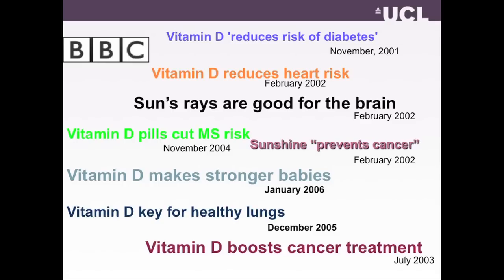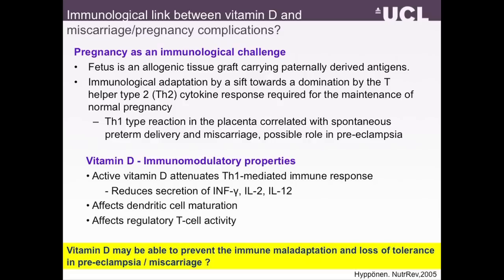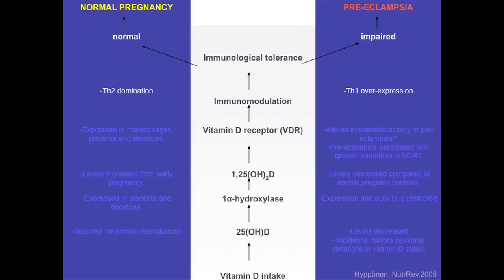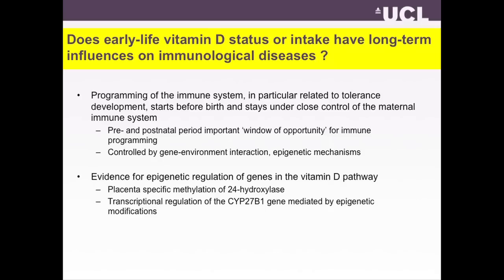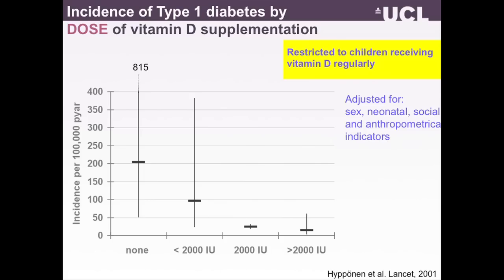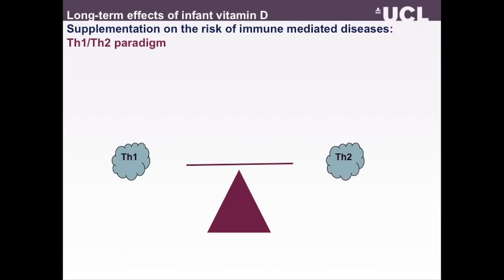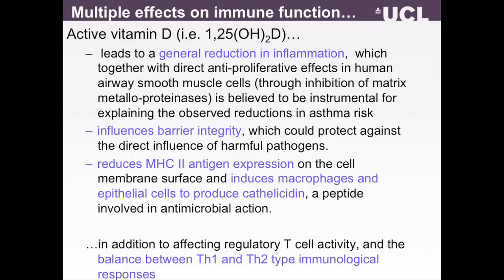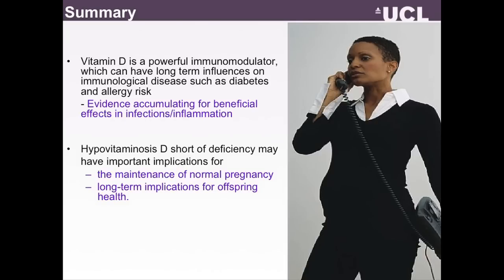Vitamin D in pregnancy, birth and later life - Dr Elina Hypponen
Dr Elina Hyppönen is a Reader in Epidemiology and Public Health at the UCL Institute of Child Health. She has an interdisciplinary academic training, with degrees in epidemiology, medical statistics, nutrition and public health. She is an author for over 50 high profile publications/book chapters, and currently runs several large projects with focus on evaluating short- and long-term health effects of vitamin D.